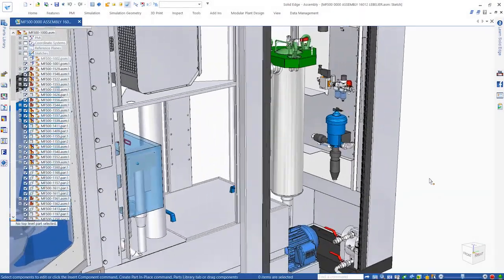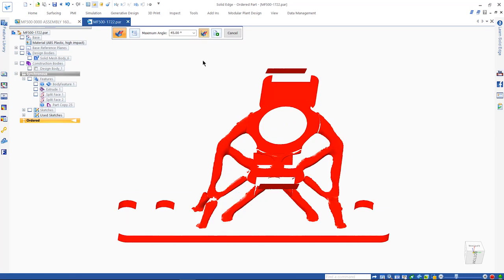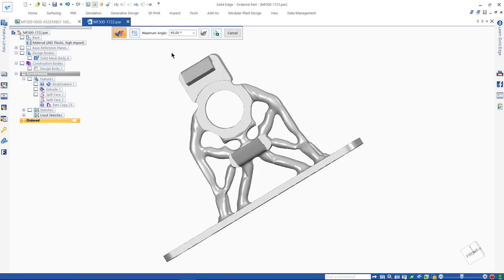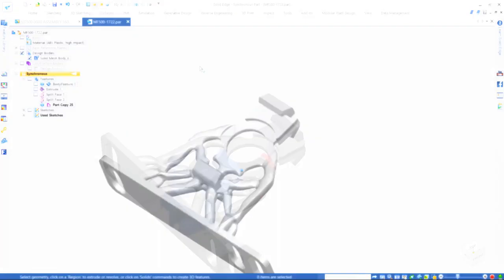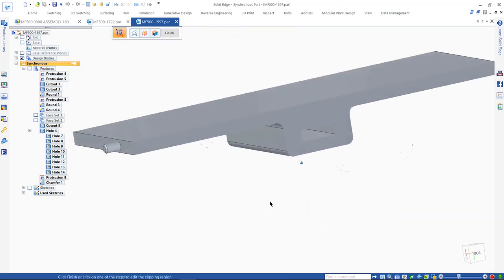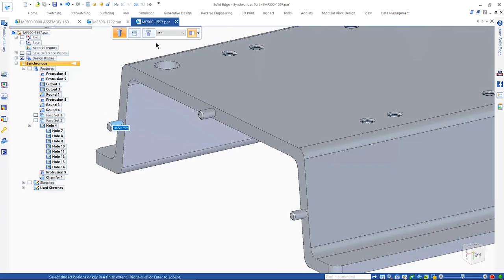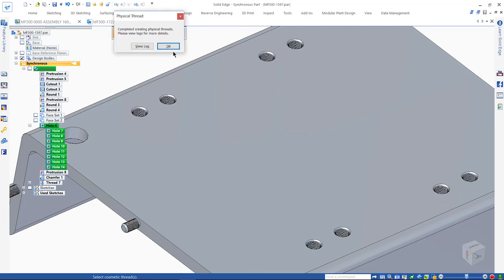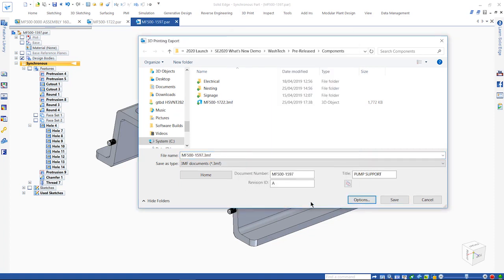Solid Edge 2020: obróbka przyrostowa (Additive manufacturing)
Najnowsza wersja Solid Edge - 2020 - przynosi także usprawnienia w zakresie przygotowania modelu do obróbki przyrostowej (druk 3D). Więcej na temat tej i innych nowości w Solid Edge 2020 znajdziesz tutaj
Posty na temat nowości z zakresu CAD/CAM/CAE/PLM ukazują się także regularnie na naszych kanałach w mediach społecznościowych: